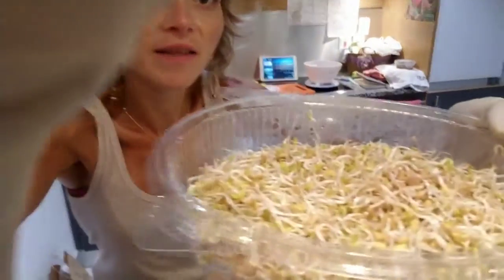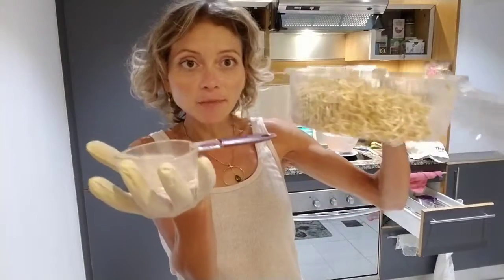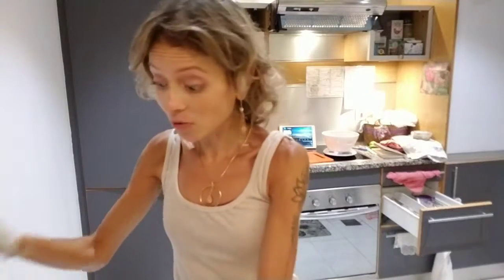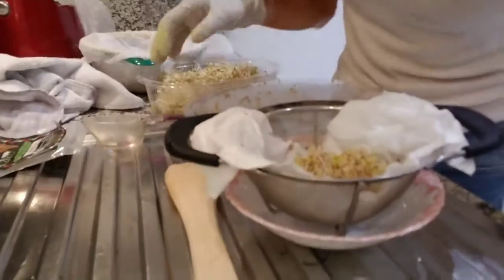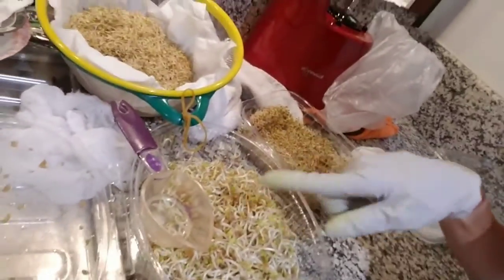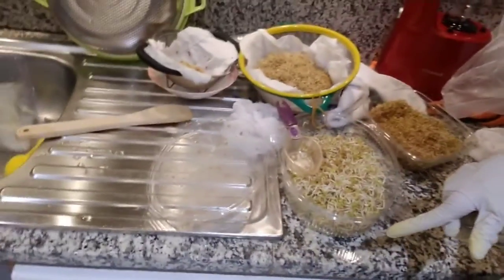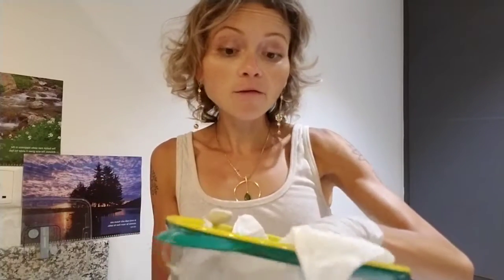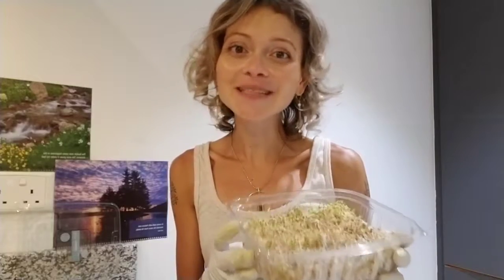Personal Power Wellness Coaching:🌿About SPROUTS & their Superb Nutrition🌱🌻🌱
Hello FRIENDS! Welcome to this magnificent Personal Power Wellness segment:

Do you know about SPROUTS and their superb nutrition and profound health benefits? SPROUTS are a versatile, incredibly affordable and powerful source of nutrition at low cost and simple growth process.

In tonight's show I'm showing you my homegrown FENUGREEK SPROUTS and the currently-Sprouting batch of RED CLOVER SPROUTS🌱🍂🌱.

These fenugreek sprouts are about ¼ cup dry seed and look at how they bloomed and🌞 multiplied.
Cheap, healthy, vitamin-rich and tasty, low-calorie source of pure life-force VITALITY.

Grown in my kitchen, anyone can do this.
Have you tried sprouts? Which kind do you prefer?
Have you tried sprouting your own batches?
Once you set it in motion and get the ball rolling you will want to keep going!🥎🏀⚽️🏸
Jennifer